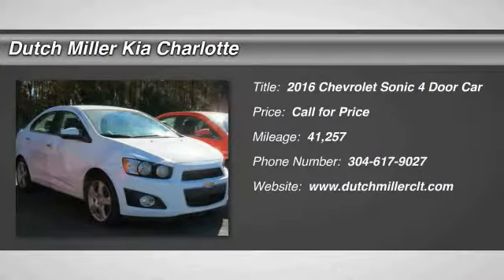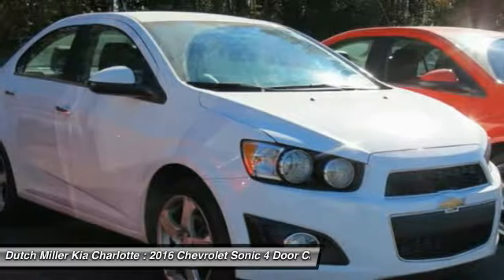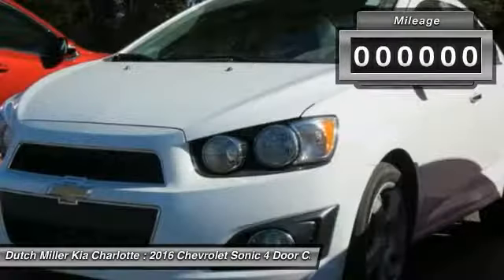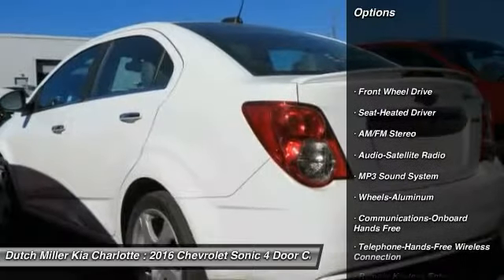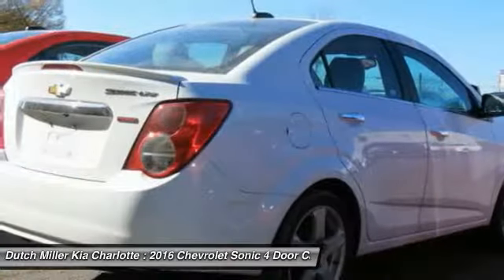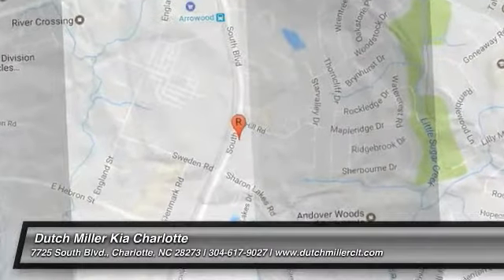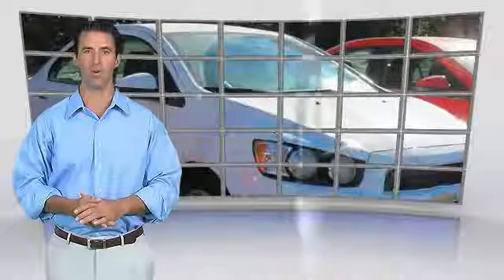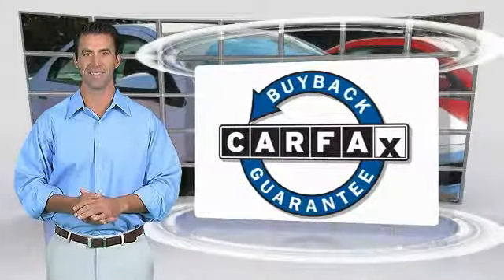2016 Chevrolet Sonic Charlotte NC P0585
2016 Chevrolet Sonic LTZ

7725 South Blvd.

CARFAX One-Owner. Clean CARFAX. graphite silver metallic 2016 Chevrolet Sonic LTZ FWD 6-Speed Automatic ECOTEC 1.4L I4 SMPI DOHC Turbocharged VVT Leather-Appointed Seating Surfaces.brbrRecent Arrival! 37/27 Highway/City MPGbrbrAwards:br  * 2016 IIHS Top Safety Pick   * 2016 IIHS Top Safety Pick with optional front crash preventionbrbrbrReviews:brbr  * Optional turbocharged engine is powerful and gets better fuel economy than the base engine; cabin is relatively spacious for this class; generous number of standard and available features; ride quality is better than most competitors; fun to drive. Source: Edmunds